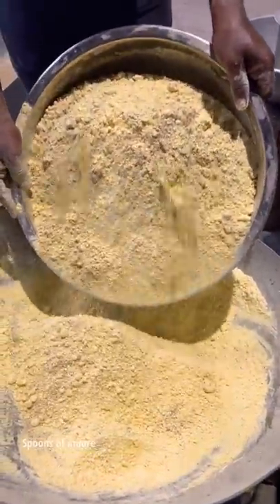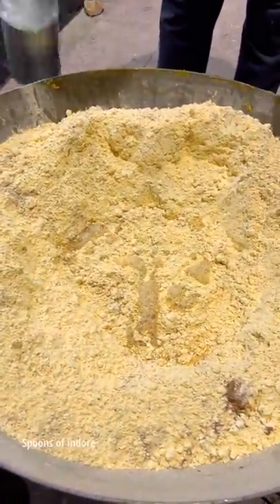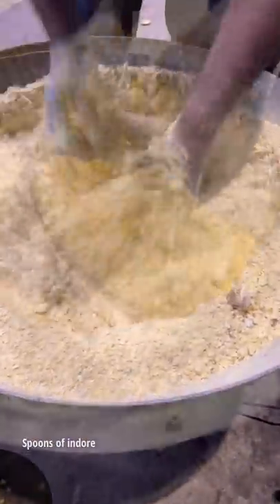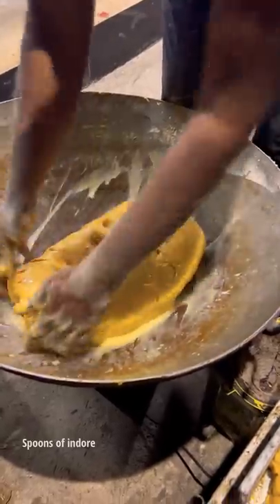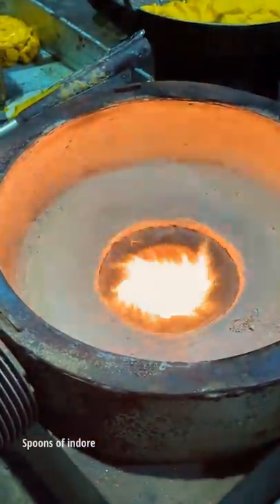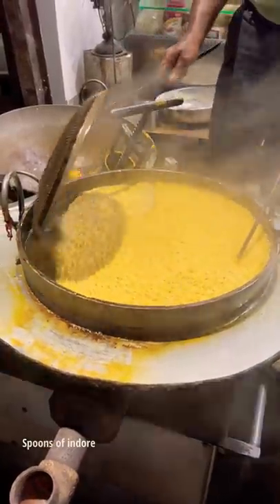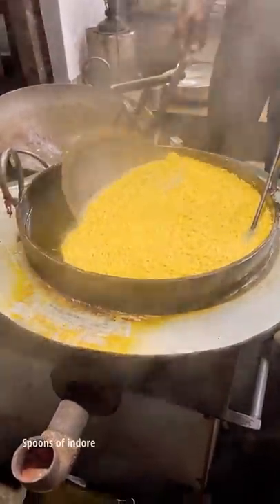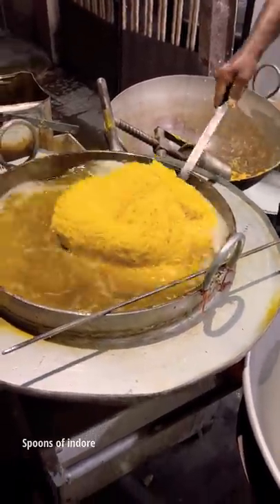Zero Number Sev Namkeen 😱😱